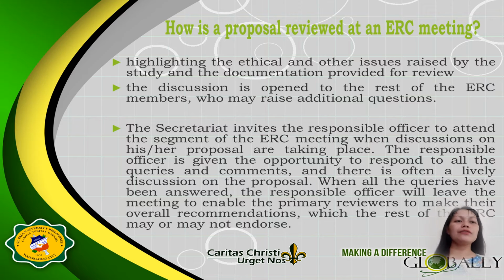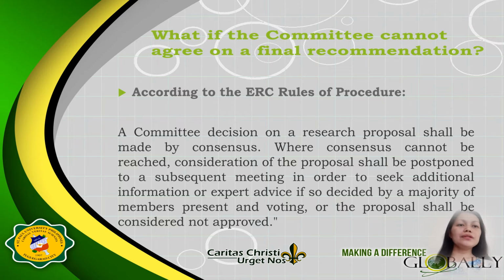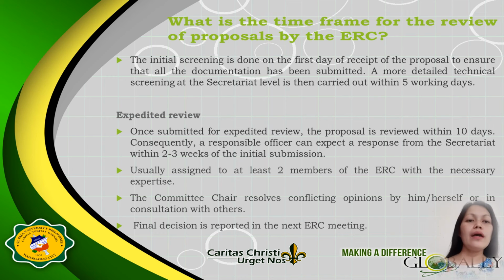The Ethical Review Process